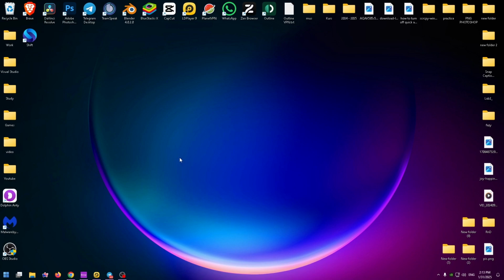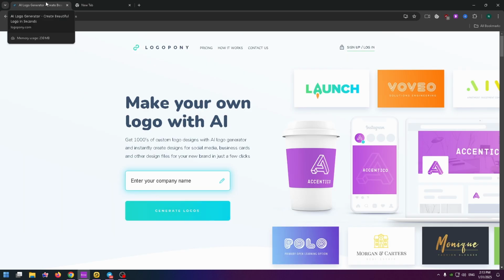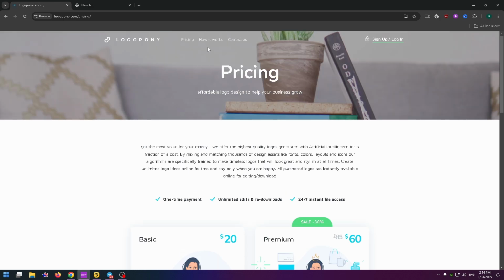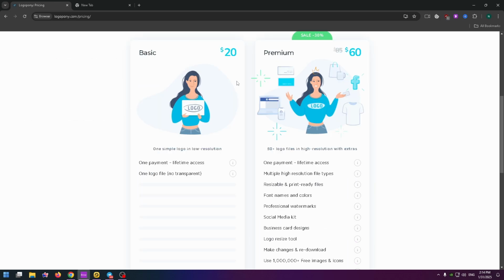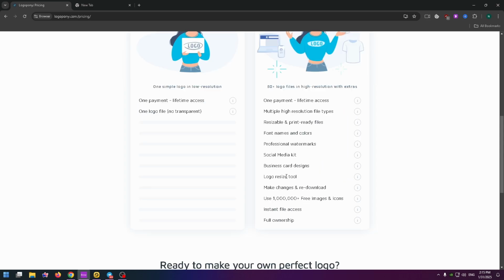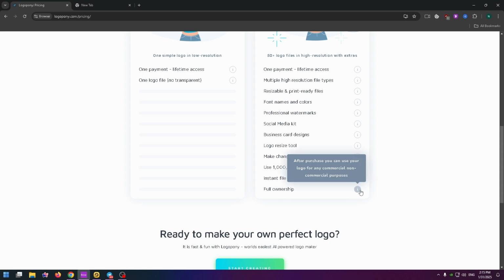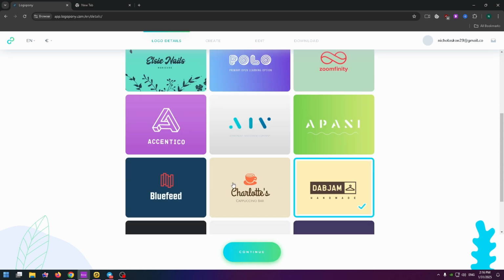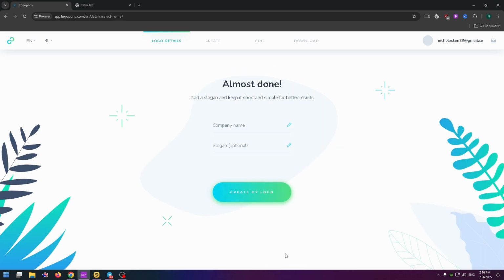How To Create A Logo With Logopony Ai - Tutorial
logopony ai website review